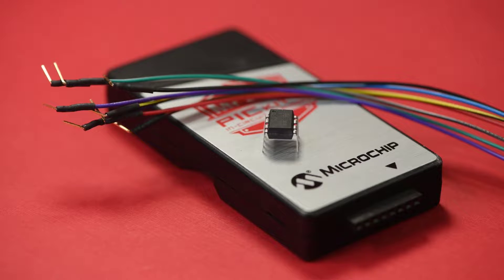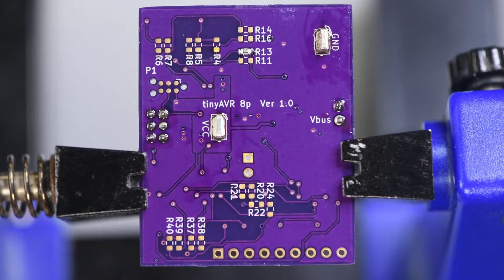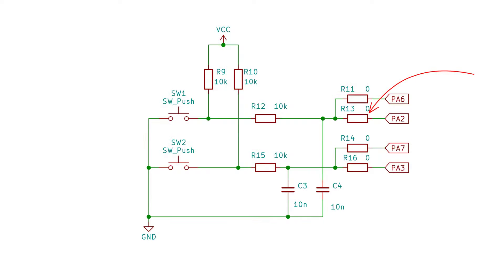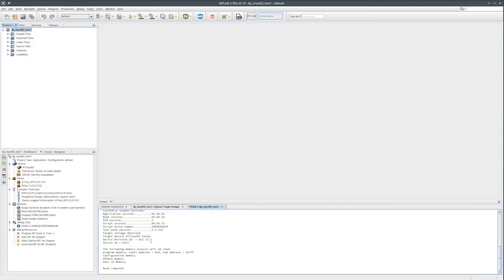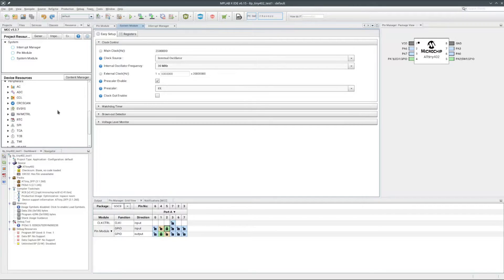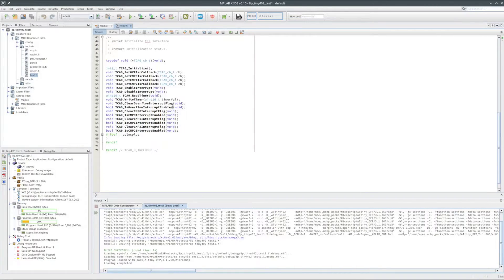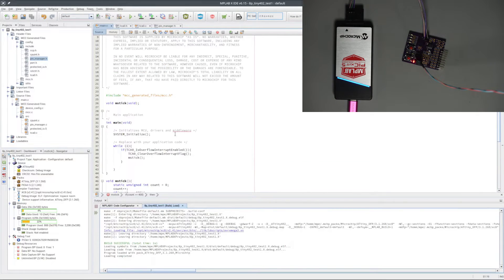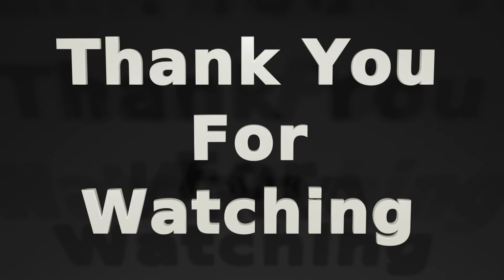Poking Around an ATtiny402 with the PICkit5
I’m trying out a tinyAVR 0 series chip, the ATtiny402.  Seeing as all my small pin count microcontrollers seem to date to over 10 years ago.  I wanted to try something with a bit more modern release date.  So this is a getting acquainted with the tinyAVR 0 family, well the 8-pin sibling.